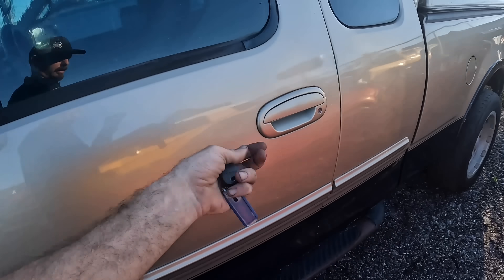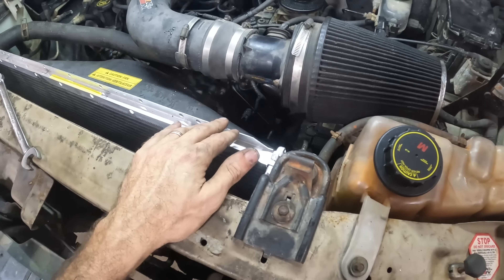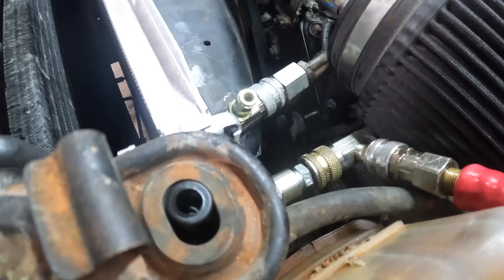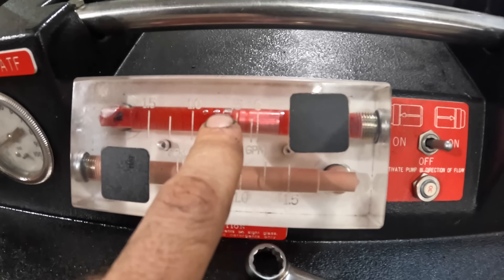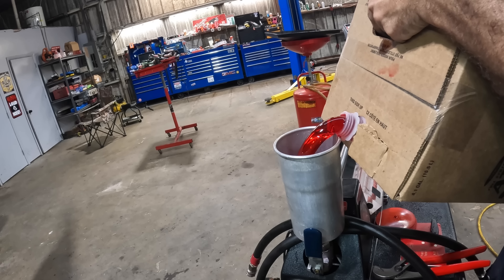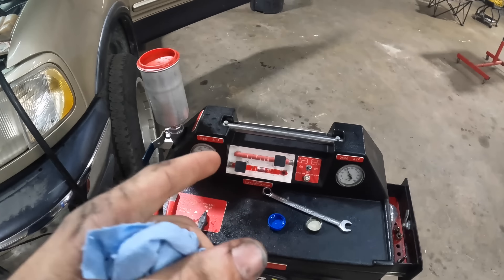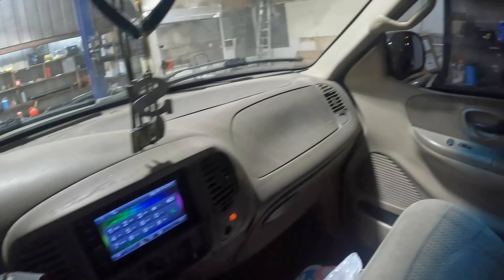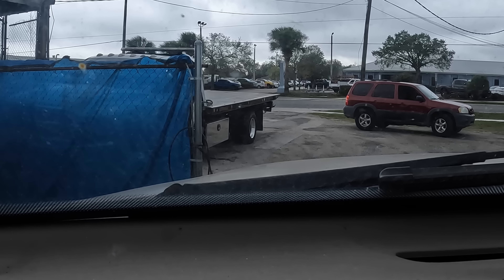Customer States: “Fingers Crossed” No Chance! 2000 Ford F150 4.6 5.4 Transmission Damaged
Pt2 Sketchy Fix Attempt | 2000 Ford F150 4x4